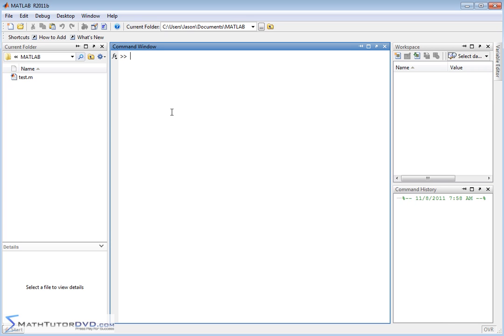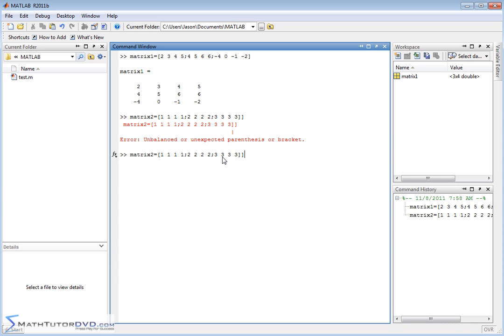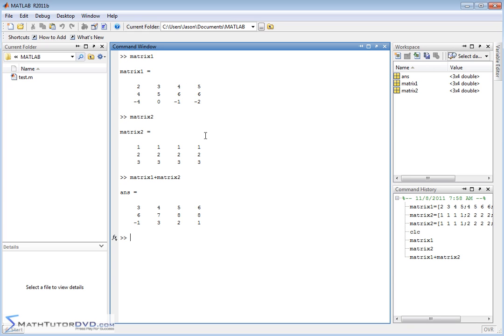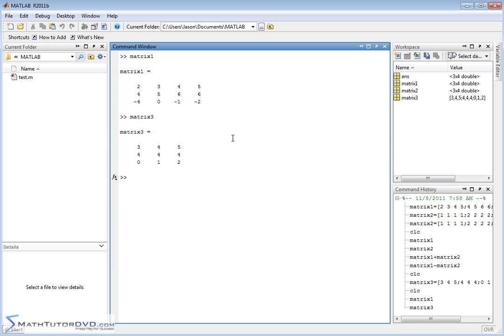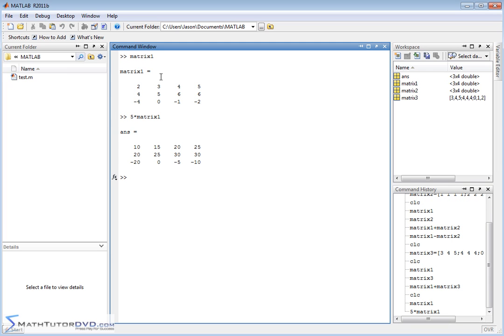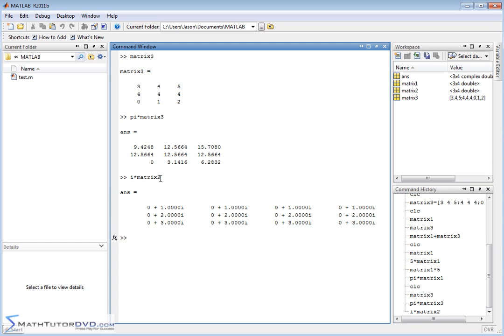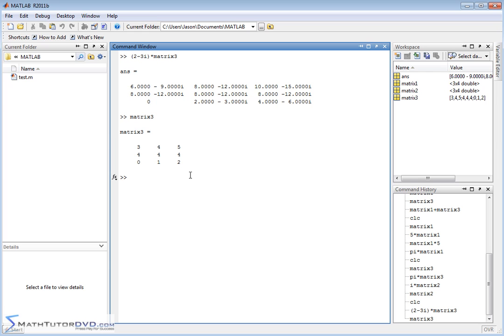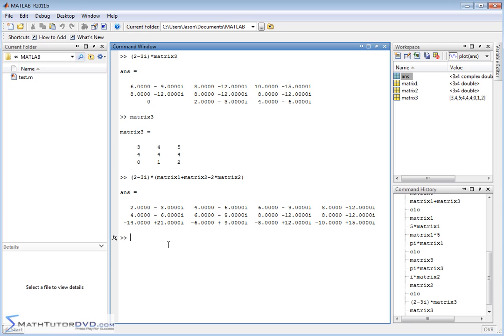bl Matlab Essential Skills Sect 37 Adding and Subtracting Matrices and Multiplying by a Scalar